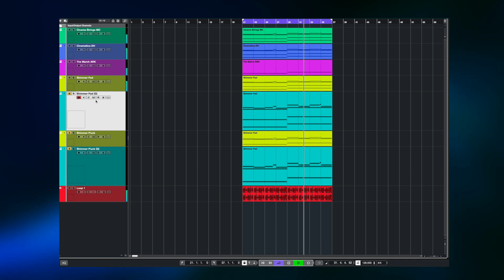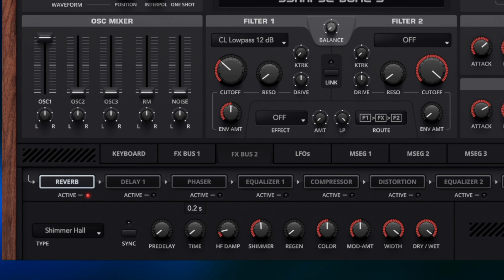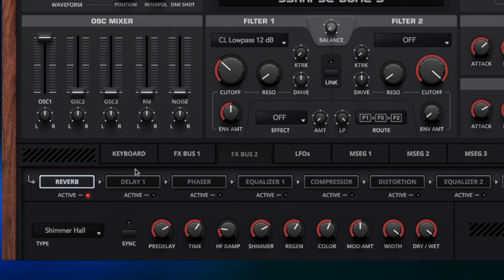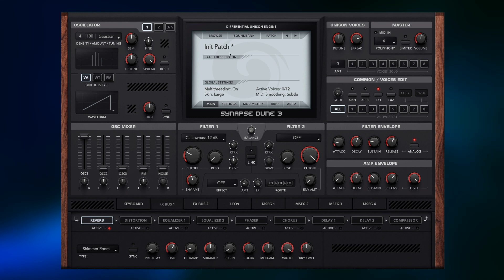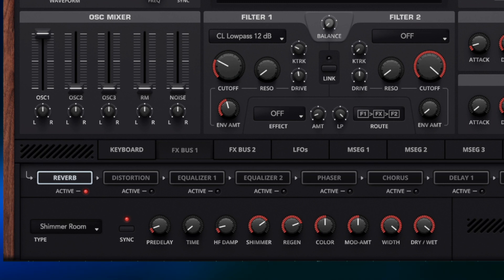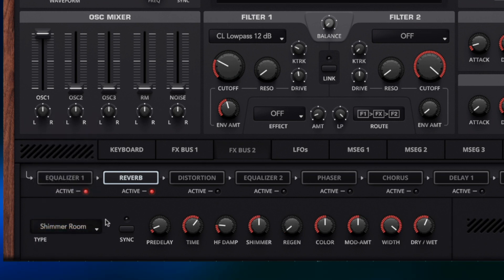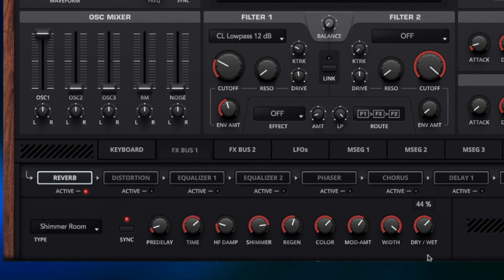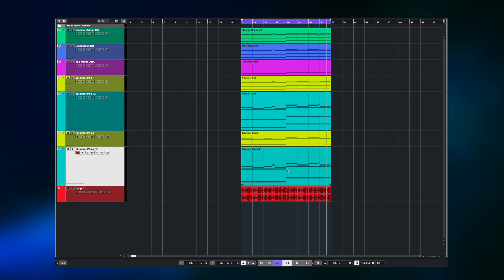DUNE 3 Sound Design Tutorial Episode 2: Shimmer Reverb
In this tutorial, Youtuber Demis Hellen shows you how to use the Shimmer Reverb effect in DUNE 3.